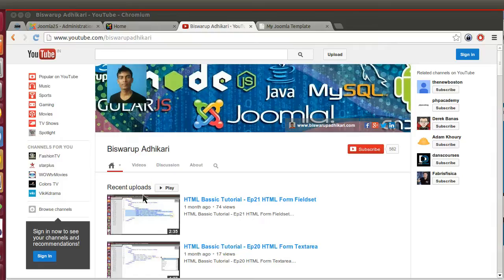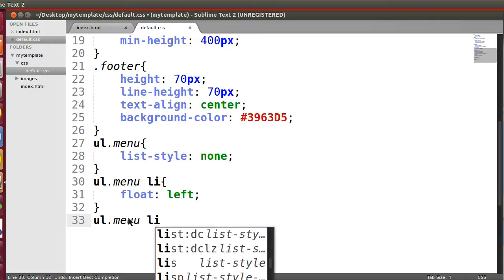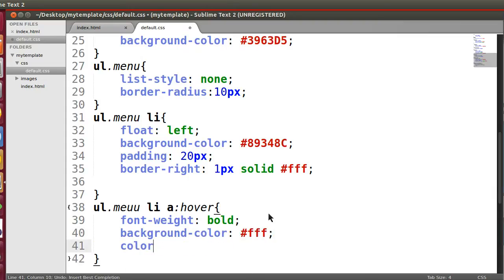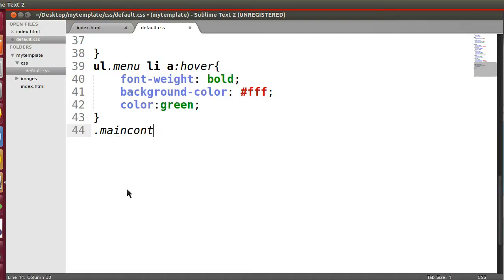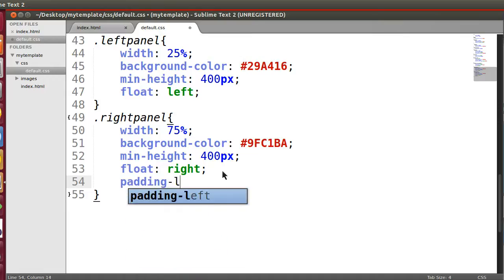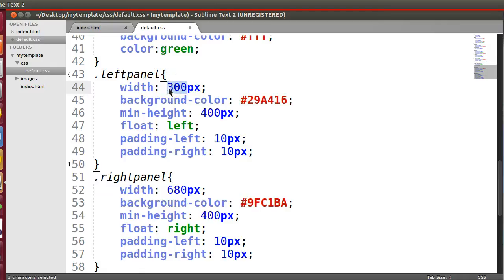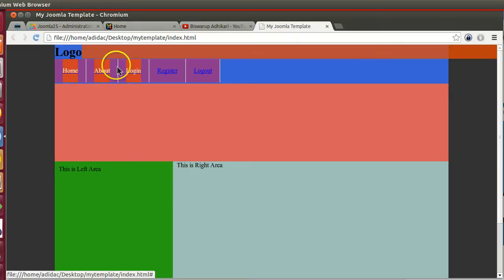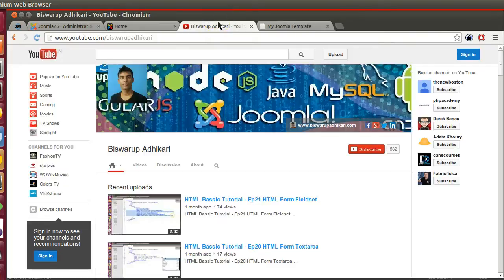Joomla 2.5 Custom Template Development - Ep 3